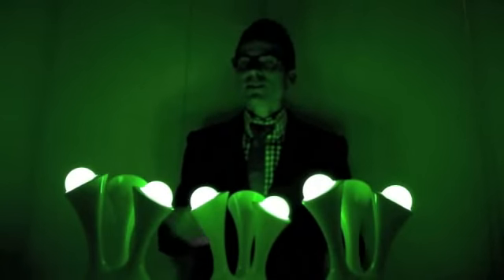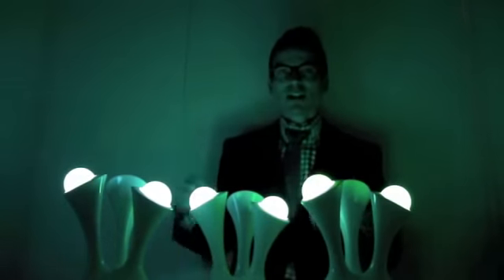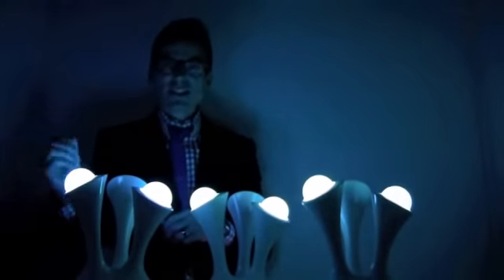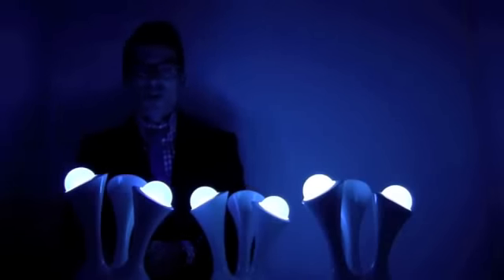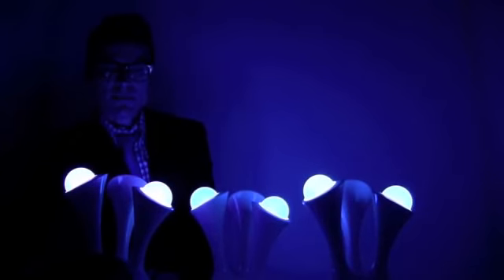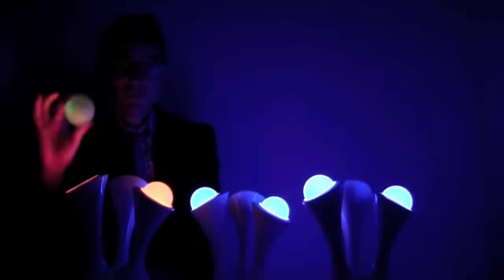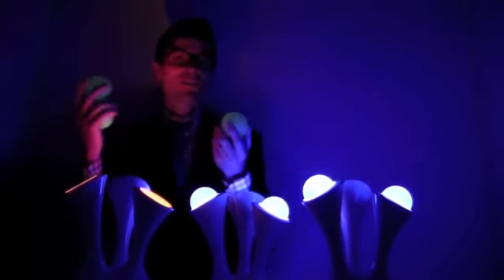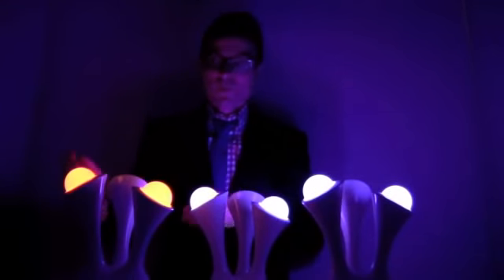Glo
Color changing nightlight from Boon!